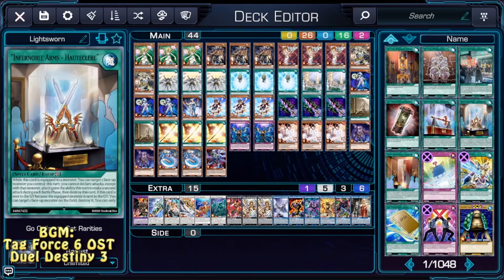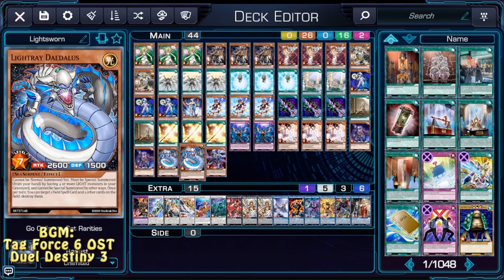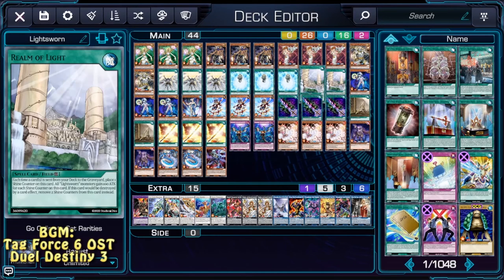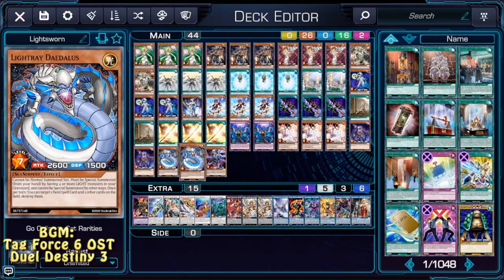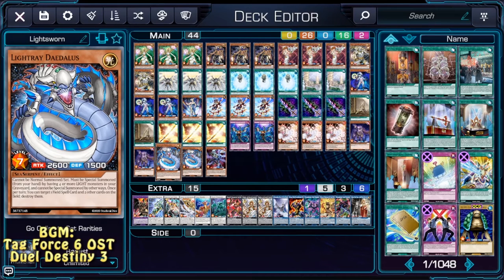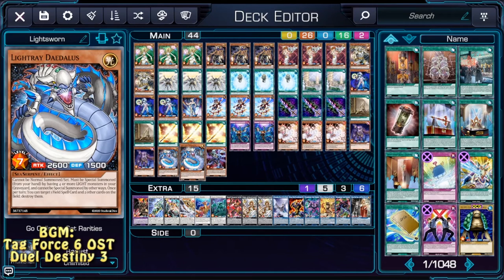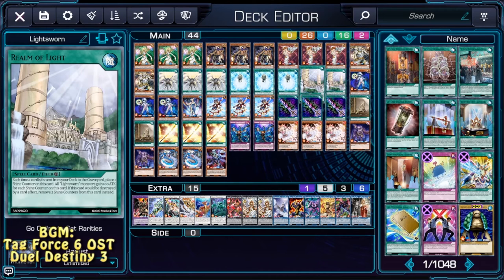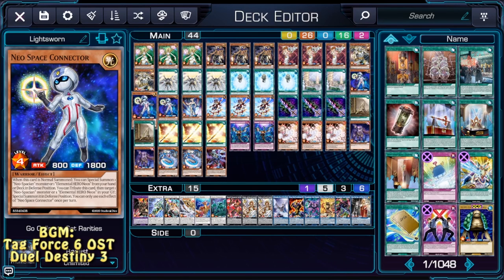Deckplay April 2021- Lightsworn - Ygo Omega Beta Version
MILL MILL MILL MILL MILLLLLL!~!11

0:00 - Duel 1 vs Shaddoll
1:06 - Duel 2 vs Shaddoll 2 Electric Boogalloo
2:30 - Duel 3 vs Cyber Dragon
4:18 - Duel 4 vs Odd-Eyes Pendulum
6:21 - Decklist